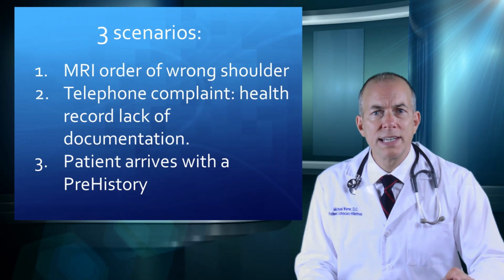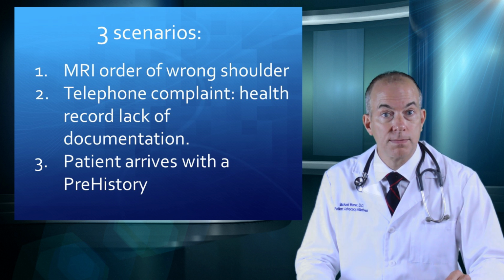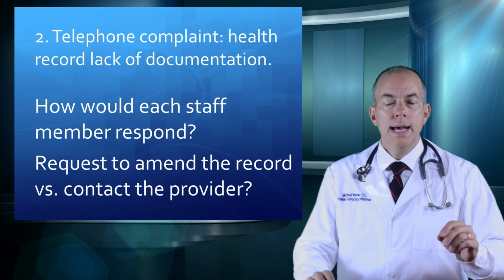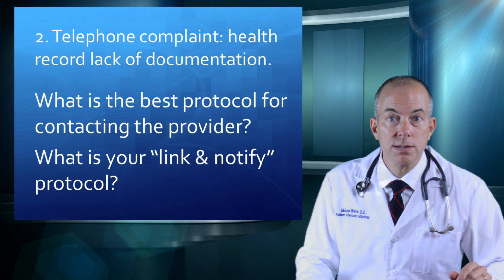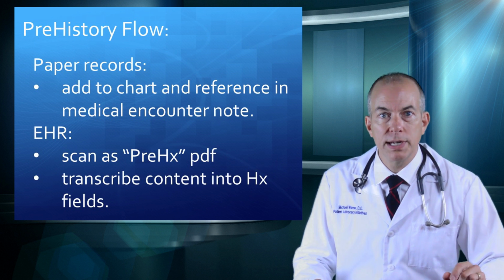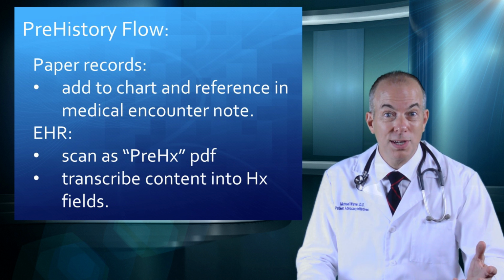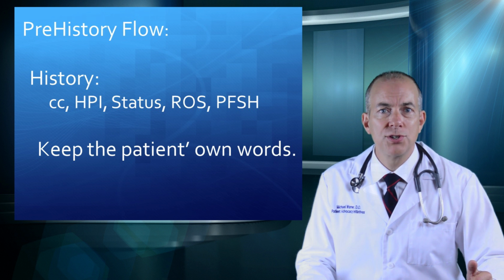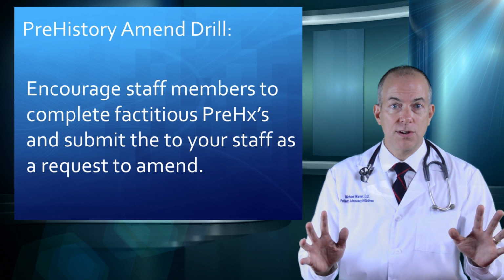Patient Advocacy School: Module 209